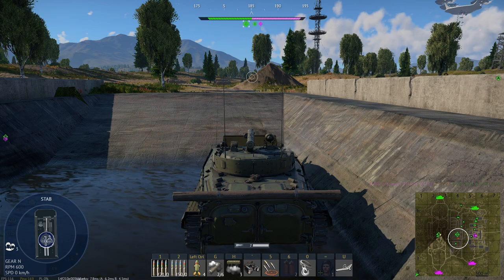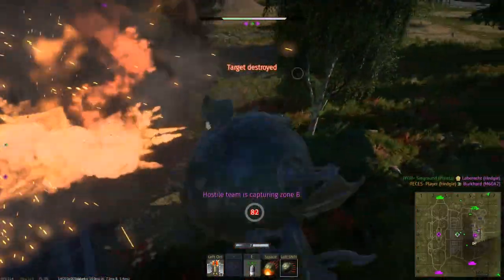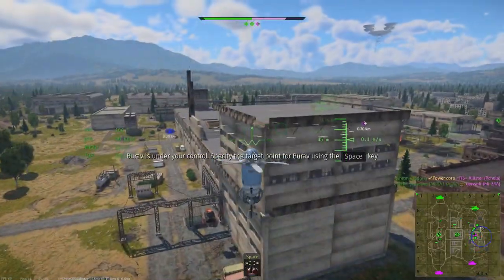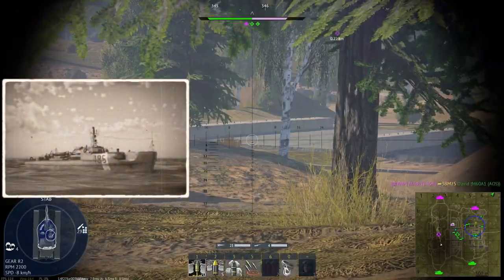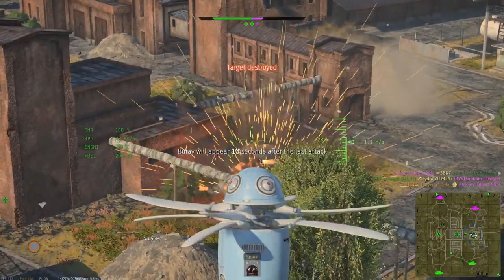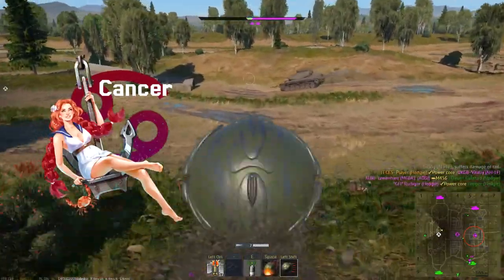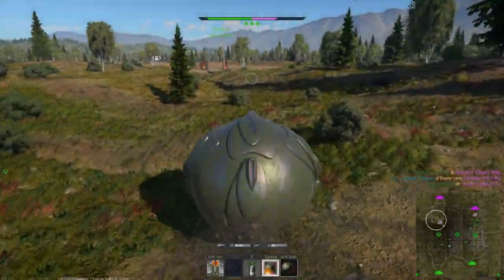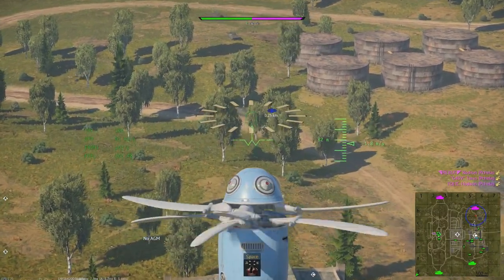Datamine - Battle Pass Season 12 "Armour Breaking Ambusher" - War Thunder